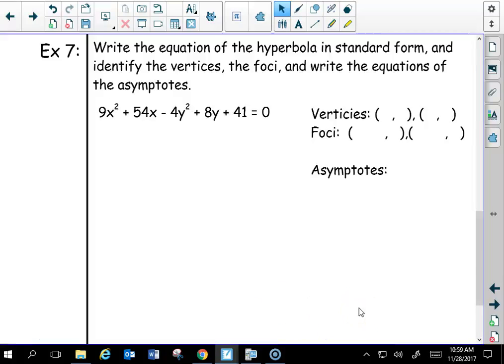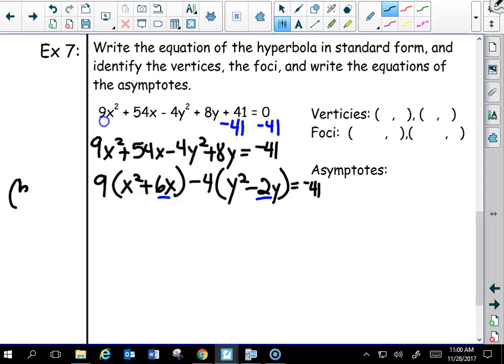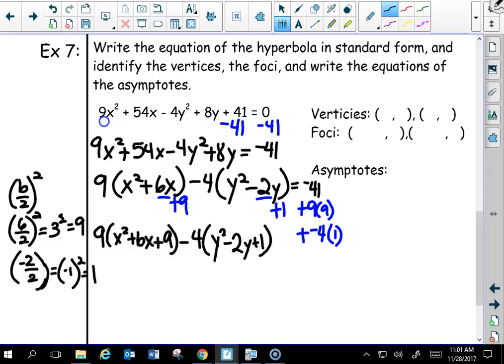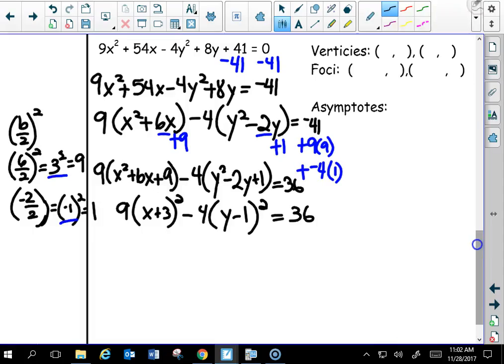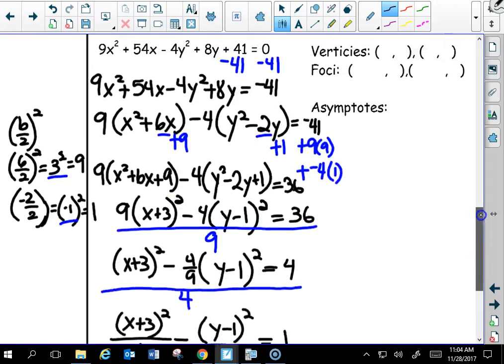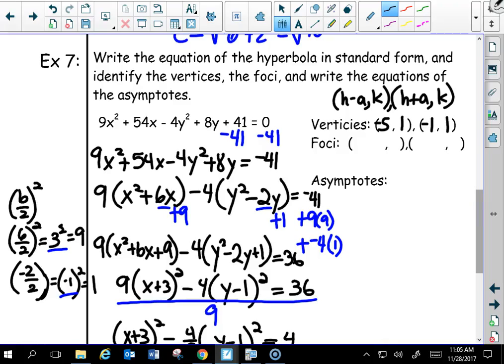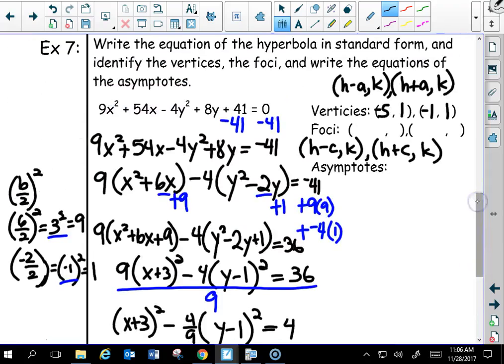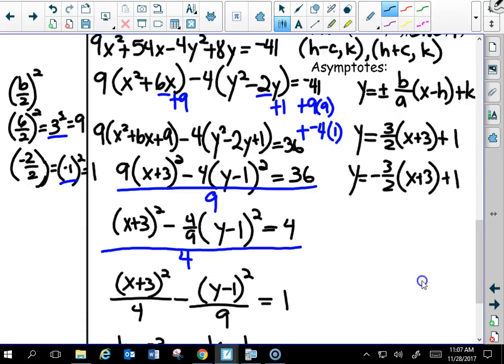Ch9 3 4